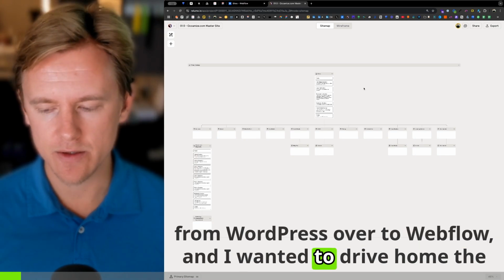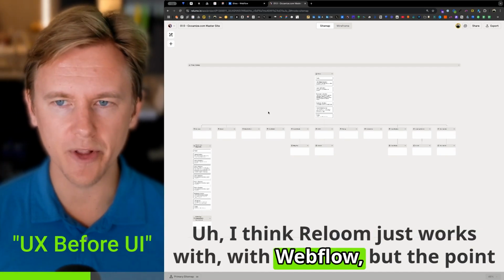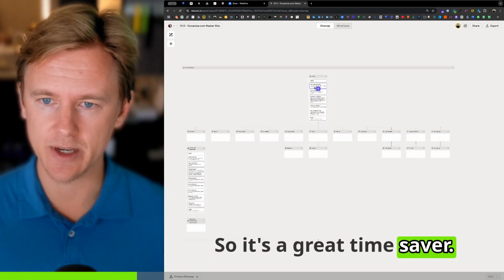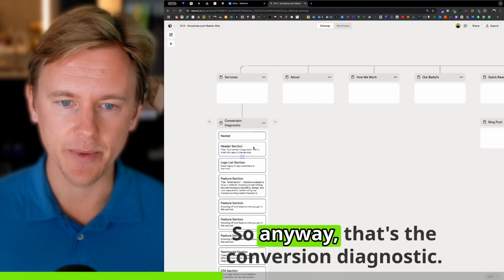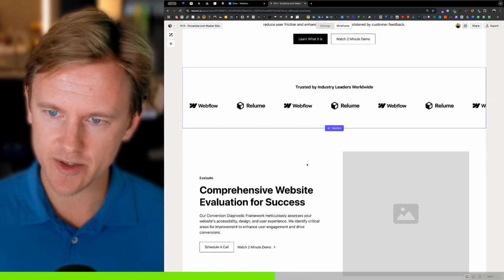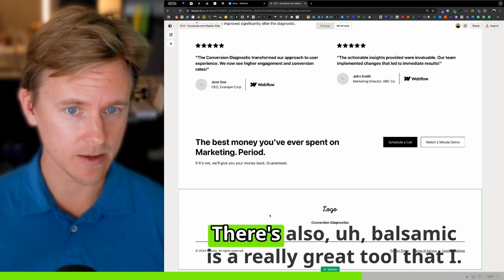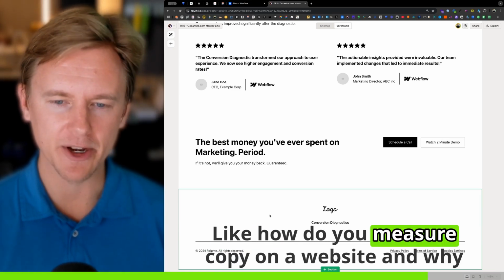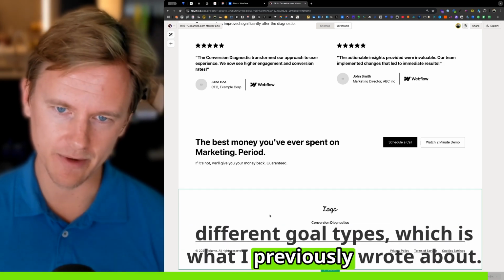Importance of Structure and Copy in Web Design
This is a video about Importance of Structure and Copy in Web Design

00:00 Importance of Structure and Copy in Web Design